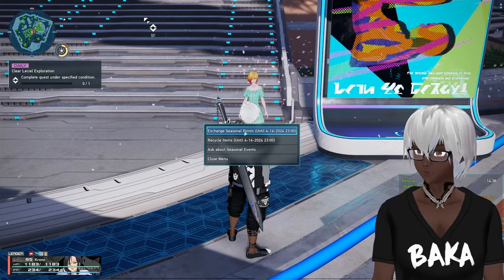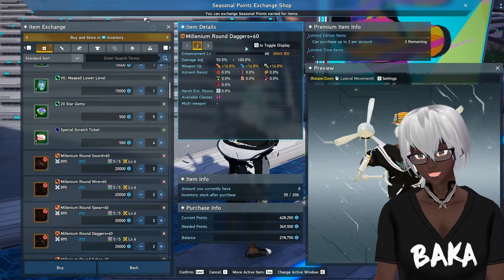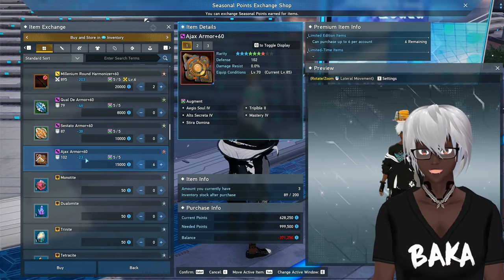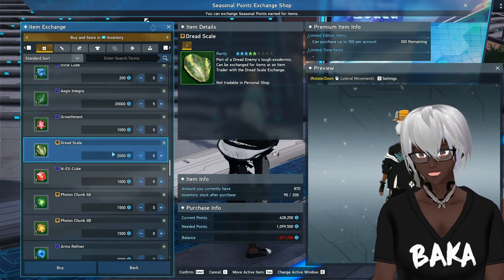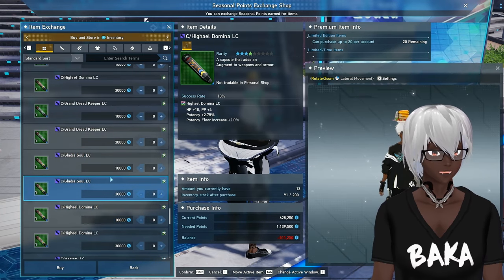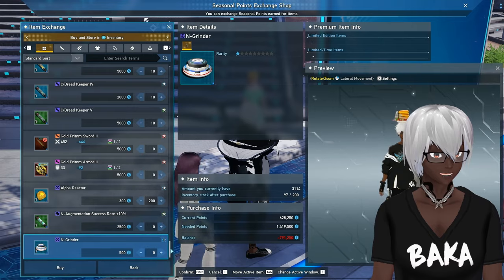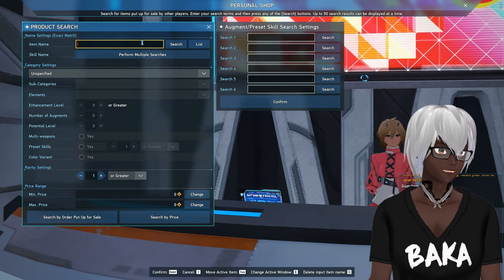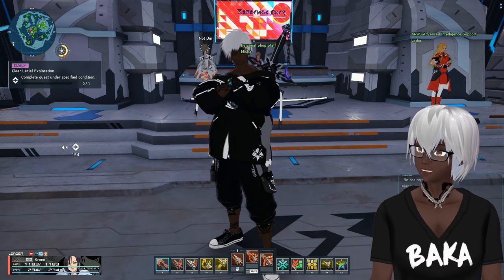What Should You Buy? | Spring 24' Shop Guide Part 1 | PSO2:NGS